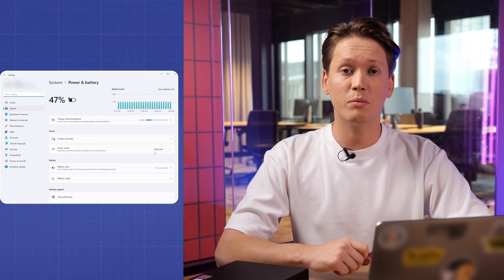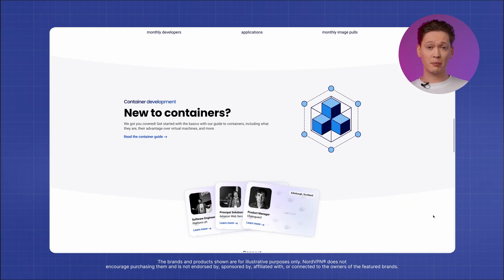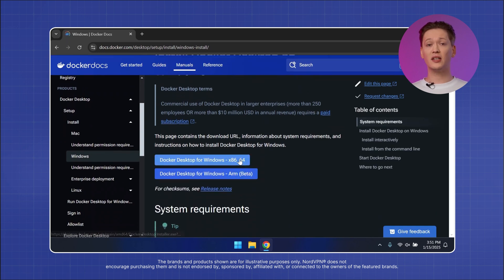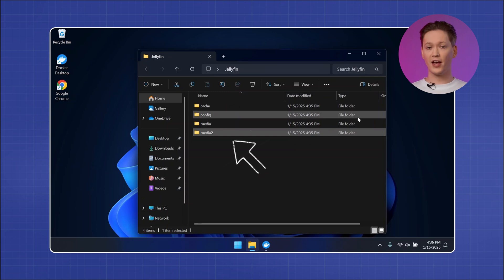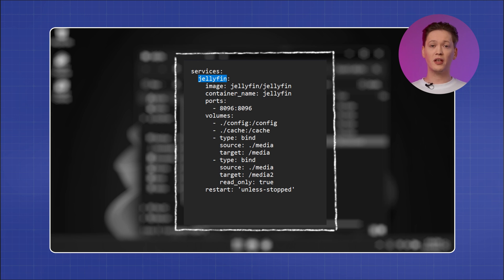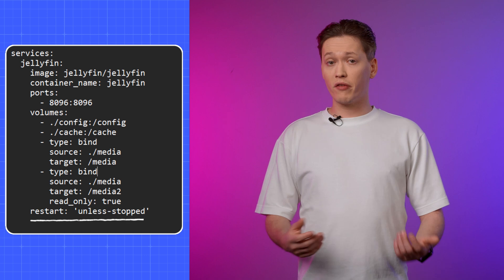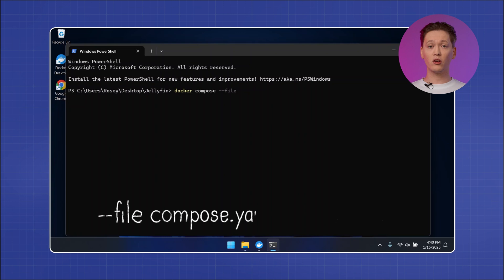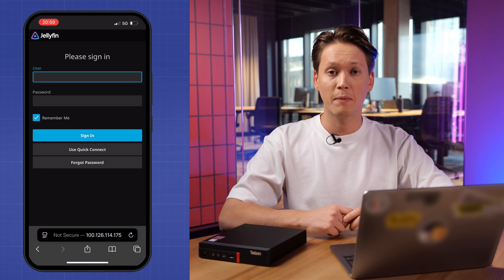Build a home server with Docker & Windows 11 – easy self-hosting guide!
Ready to build your own affordable, powerful home lab server? In this video, I'll walk you through transforming a $100 Lenovo terminal PC (Lenovo M720q) into a fully functional home server!

✨ What you'll learn:

- Why Lenovo’s budget-friendly M720q terminal PC (8th-gen Intel i3, 8GB RAM, 128GB SSD) is ideal for your first self-hosting server.
- Installing and configuring Docker on Windows 11!
- Step-by-step guide on setting up the Windows Subsystem for Linux (WSL) for seamless virtualization.
- Creating your first Docker container for the popular media server Jellyfin.

🔧 Topics covered:
1. How to adjust Windows power settings to keep your server always online.
2. Understanding Docker containers, volumes, and compose files (.yaml).
3. Troubleshooting tips: How to easily find ready-made Docker configurations online.

► RECOMMENDED VIDEOS ►